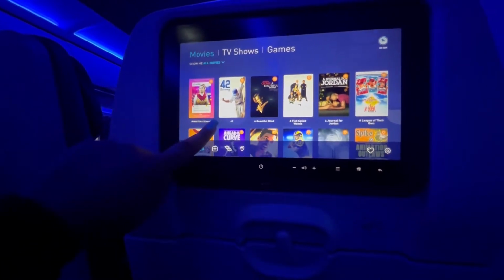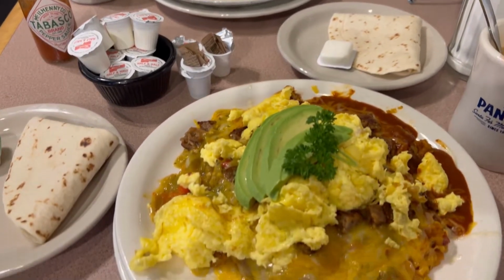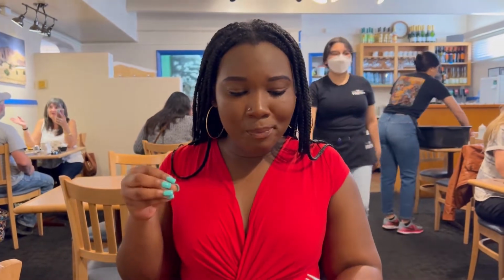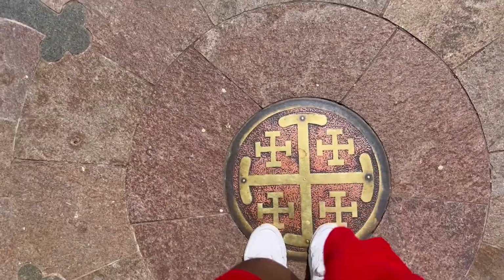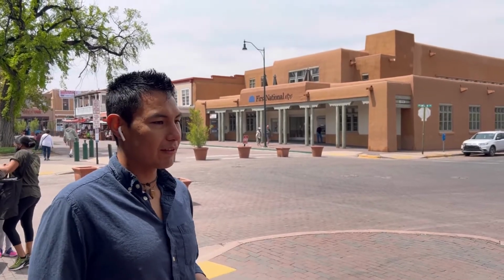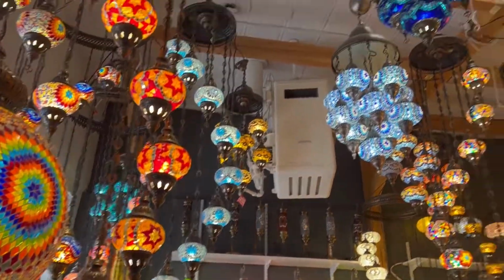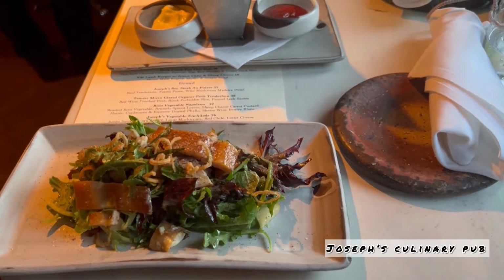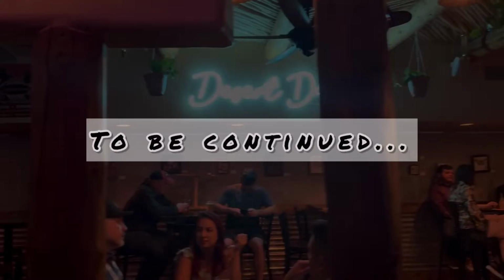FIRST TIME IN THE SOUTHWEST 😳| Santa Fe Vlog pt.1| Roaming with Riss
Hey Roamers, I flew to the Southwest for the FIRST TIME EVER!! Check out part one of my Santa Fe trip!!

01:25 The Pantry Restaurant
03:28 Santa Fe Plaza
04:32 The Rainbow Man
05:25 Native American Artisan Program
07:34 Magic Art
09:02 New Mexico History Museum
09:47 Santa Fe Oxygen & Healing Apothecary
12:48 SITE Gallery
13:26 Dinner For Two Restaurant
14:36 Joseph's Culinary Pub